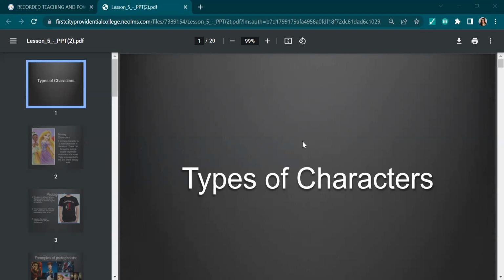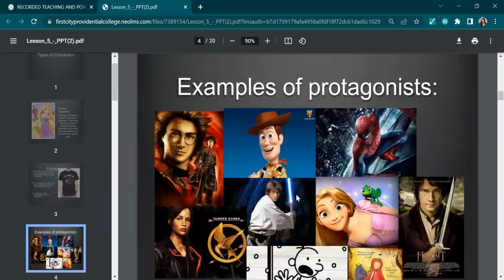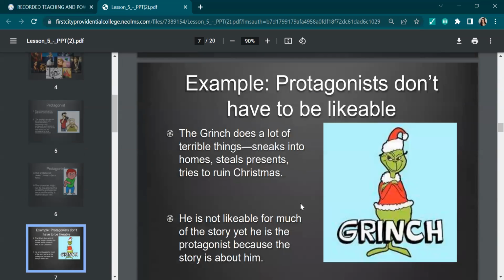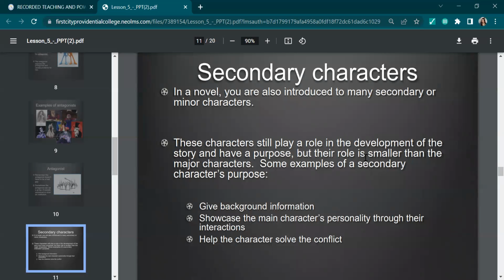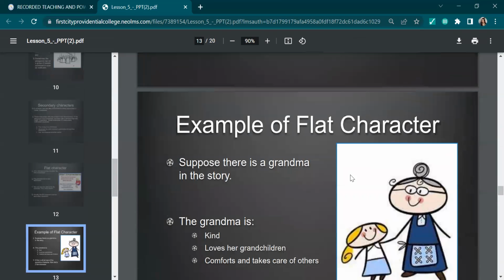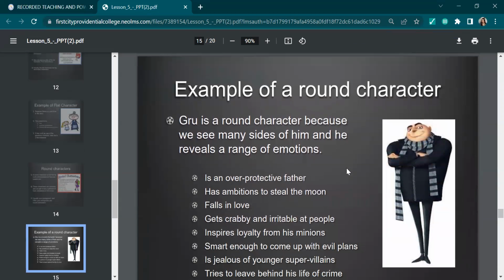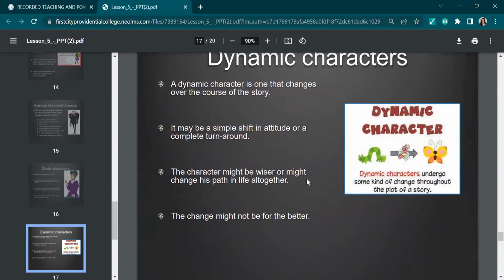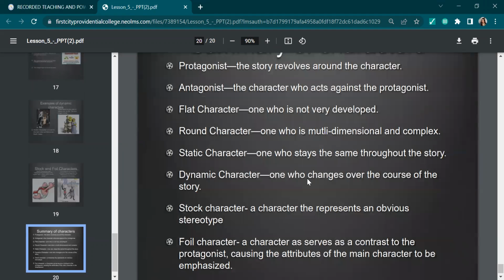Types of Character